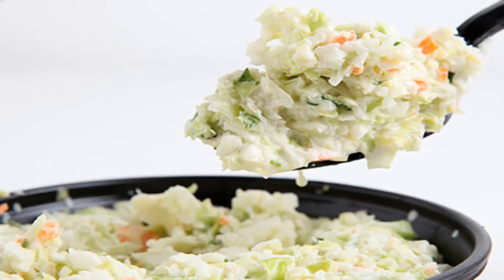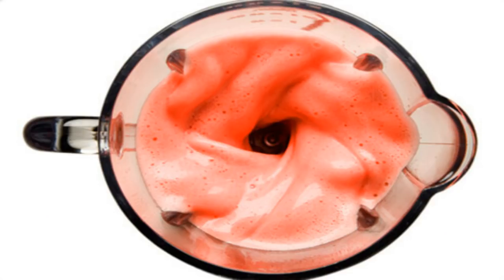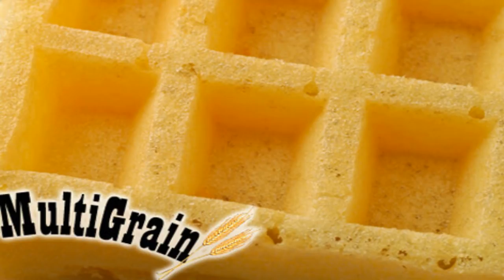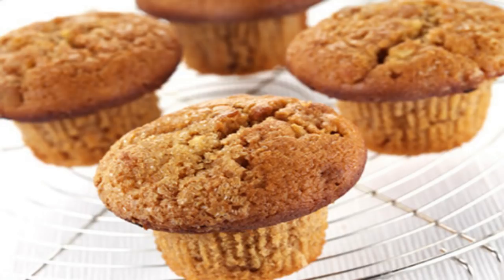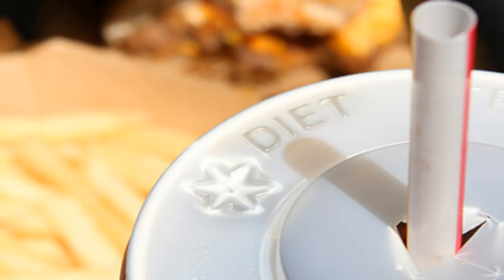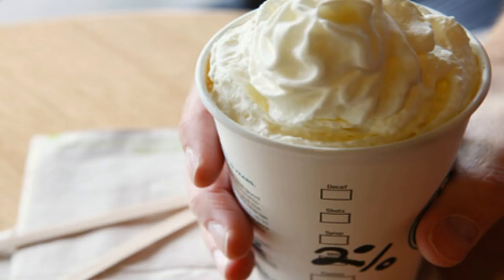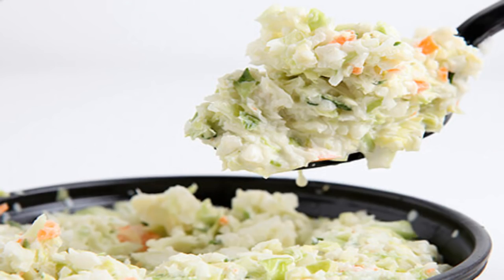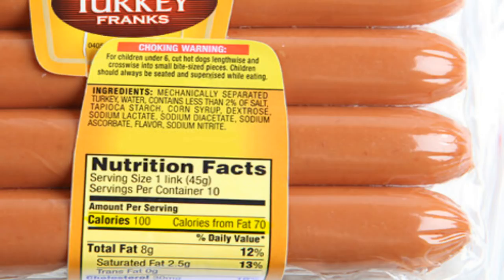foods that can wreck your diet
For more information on how to get help with erectile dysfunction, go

To learn more about EZ battery reconditioning, turning every old batteries to new ones, then click this url: